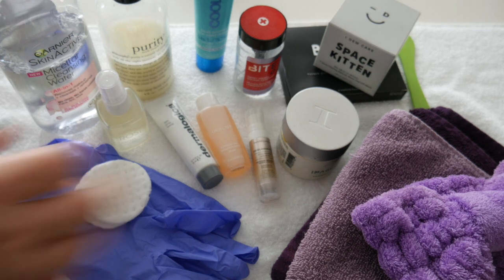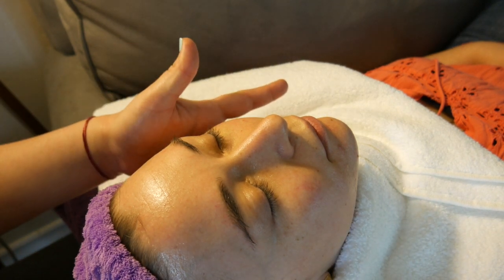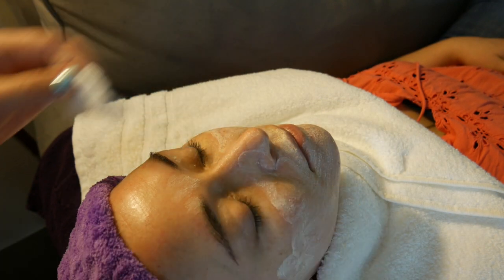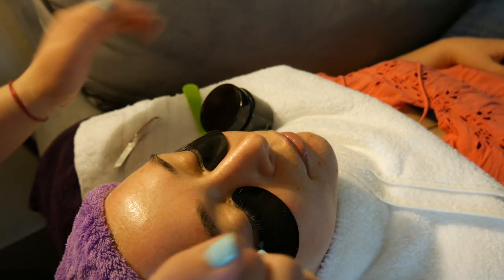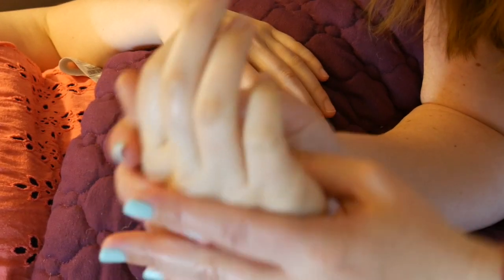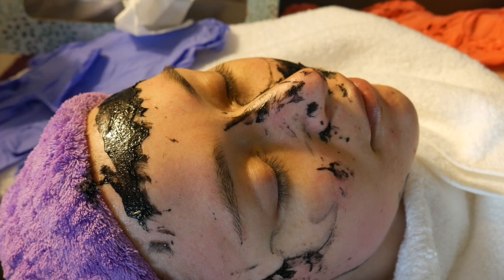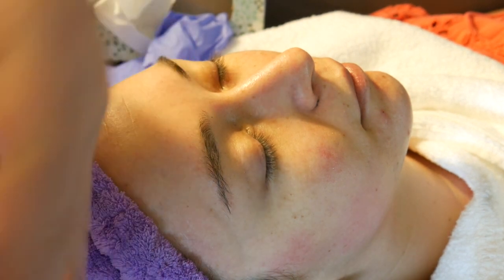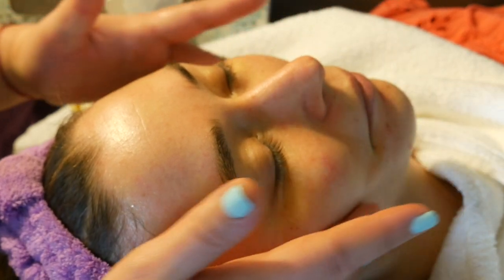ASMR Facial On a Real Person (Soft Spoken)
My sweet friend is back as our facial model today. Just as stated in the video- I am NOT a professional, I am not even a skincare specialist. I'm just a regular ol' gal who loves receiving and giving "spa" treatments! The mask was a hot mess...had to cut some footage because it no longer continued as a satisfying peel-it-off experience! I hope you enjoy!